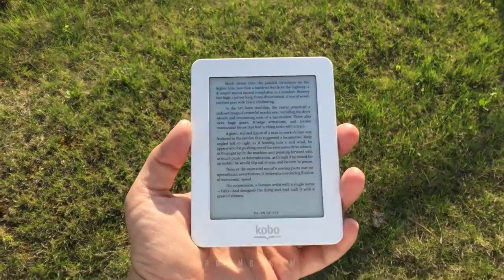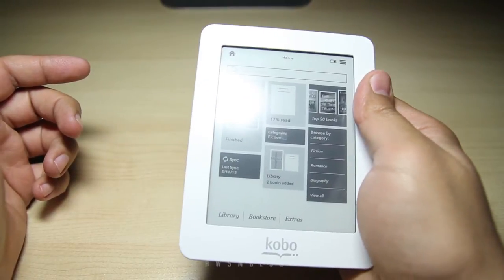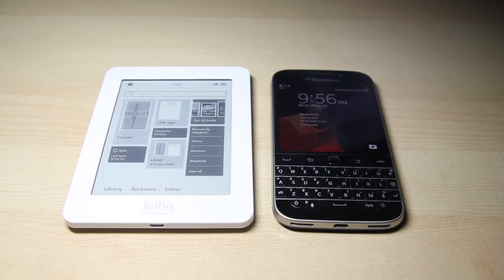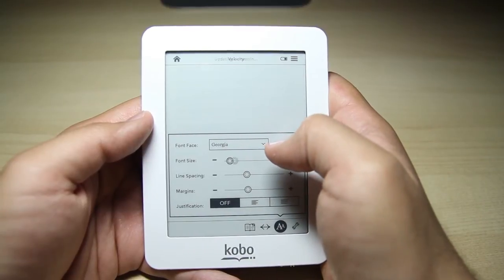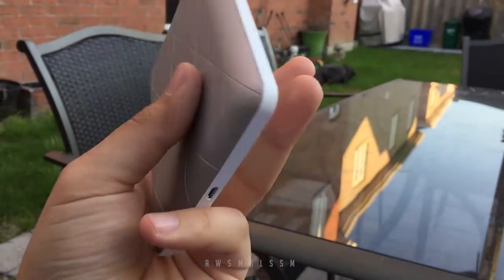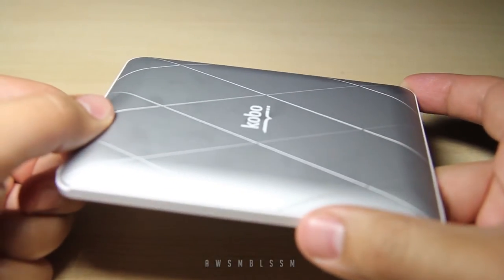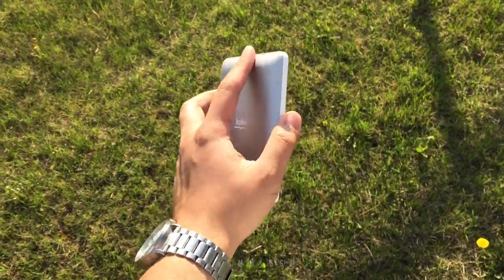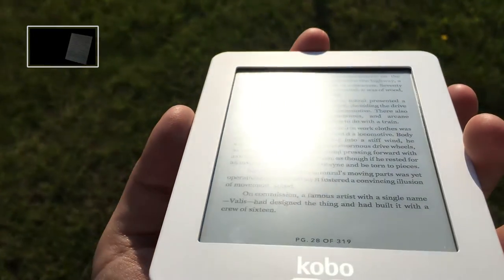2015 Best e-reader? - Kobo Mini Review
is this the best e-reader to buy in 2015?